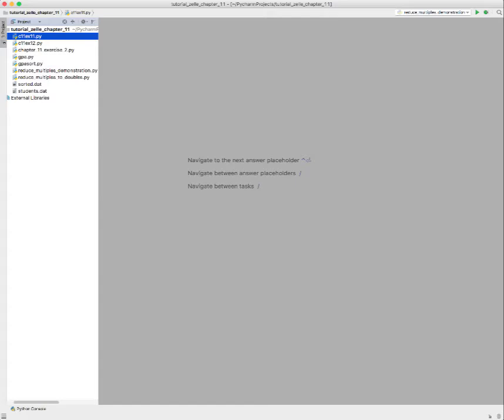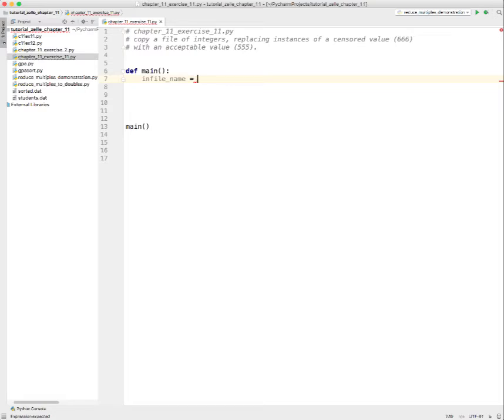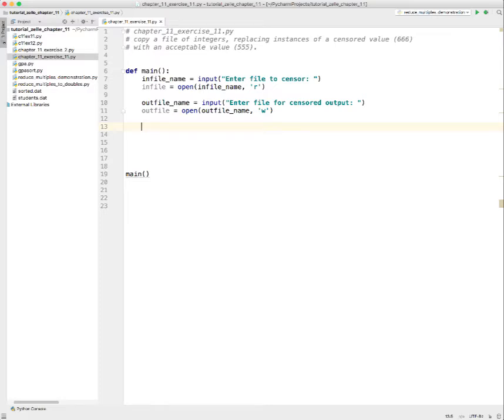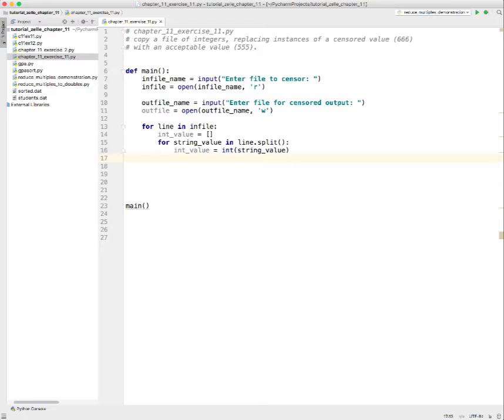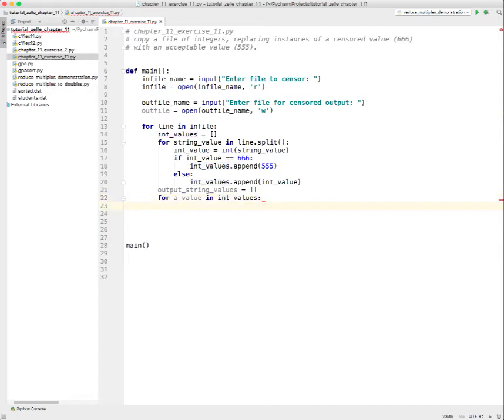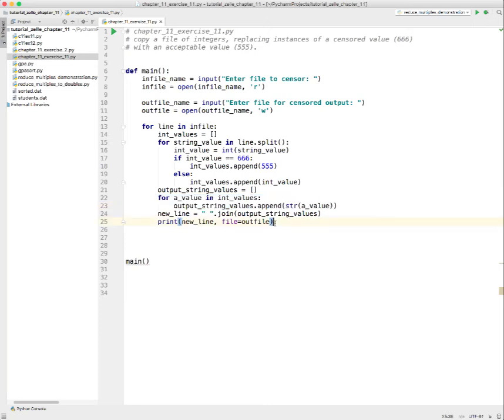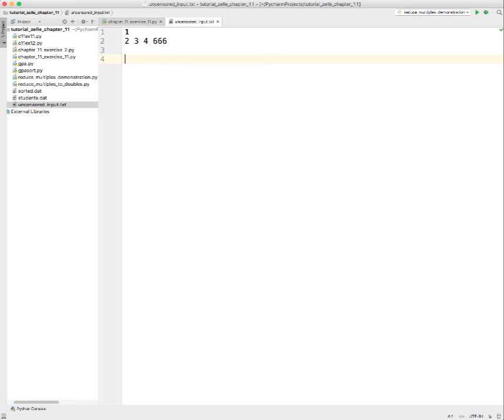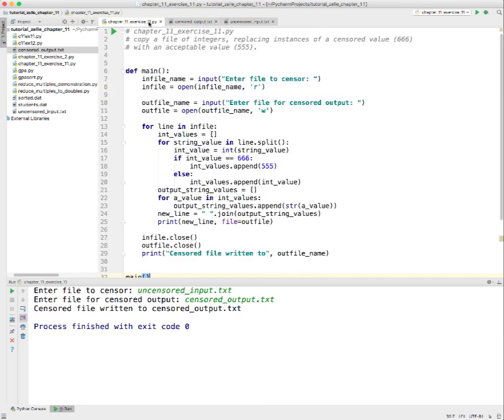Tutorial: Zelle Chapter 11 Exercise 11